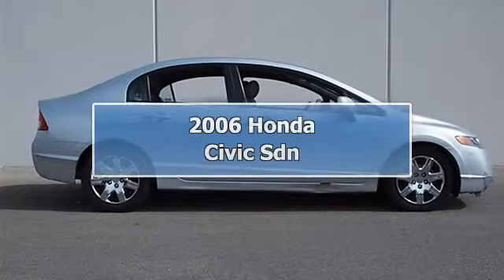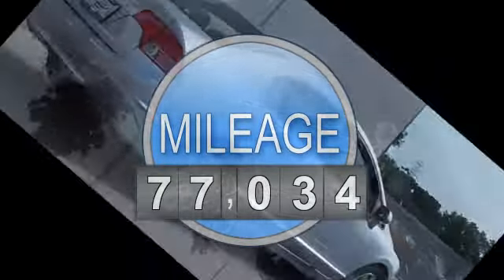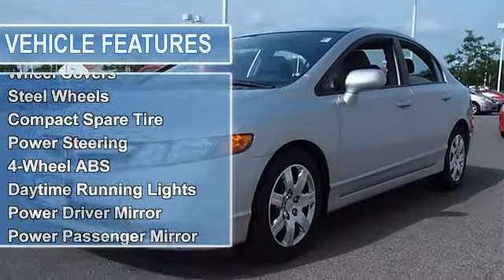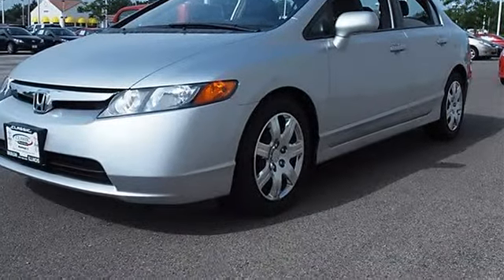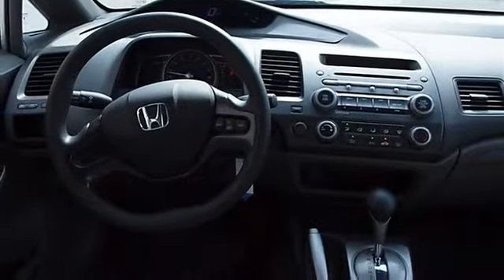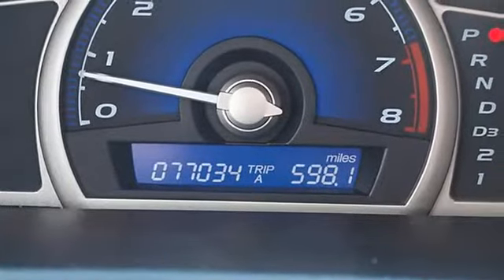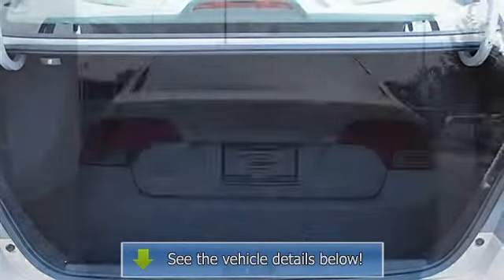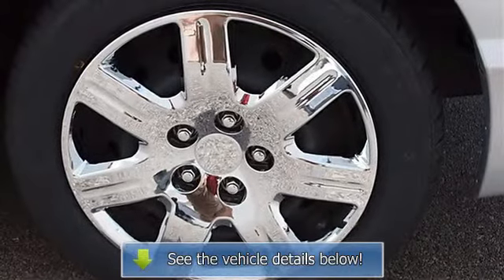2006 Honda Civic Sdn - Classic Dealer Group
For Sale: 2006 Honda Civic Sdn
VIN: 1HGFA16556L084731
Engine: I4 1.8L
Drivetrain: FWD
Transmission: Automatic
Mileage: 77,034
Color: Alabaster Silver Metallic (exterior) Gray (interior)

Features:
2006 Honda Civic Sdn four doors Car.